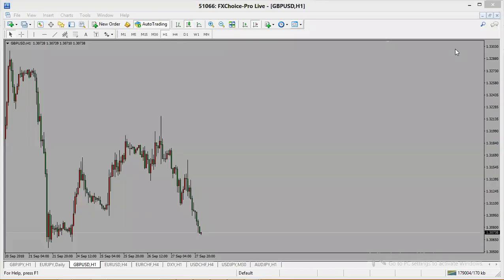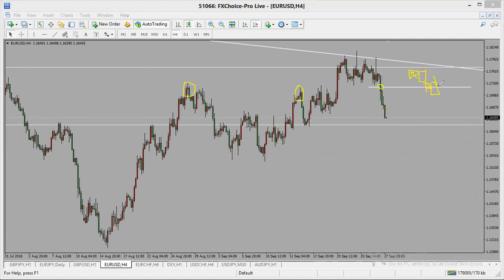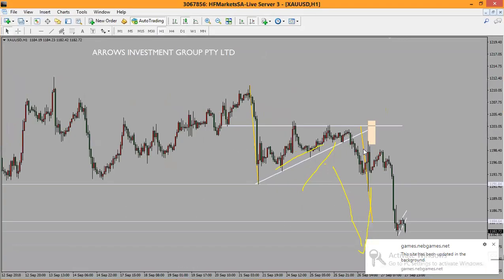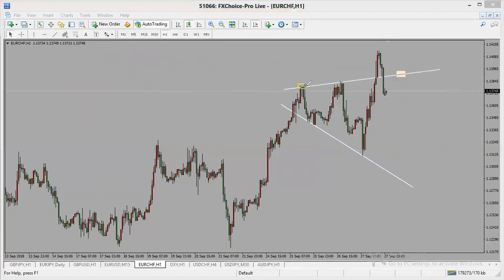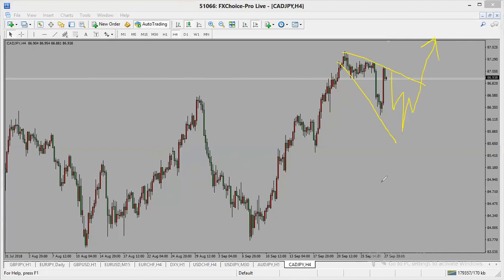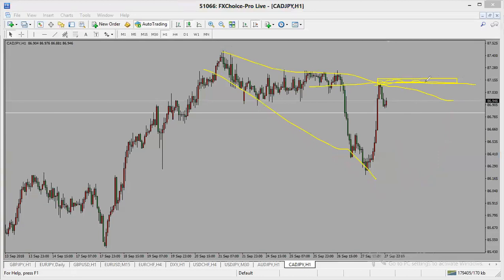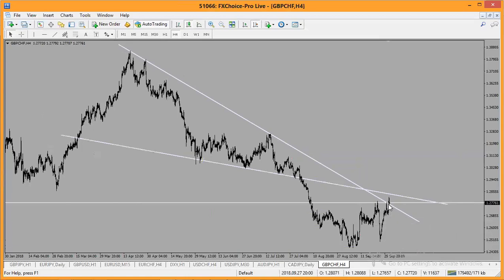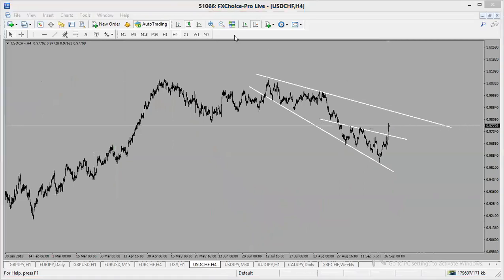AIG TRADERS LIVE MARKET ANALYSIS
Live analysis on how to identify the trend,false breakouts and continuation pattern was covered.This video gives the recipe of Arrows Investment Group pty ltd traders.